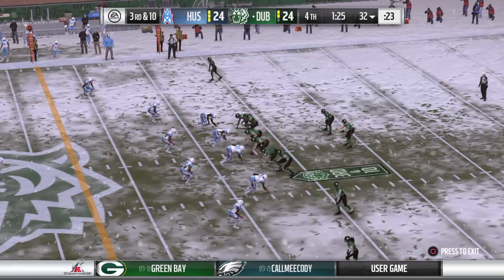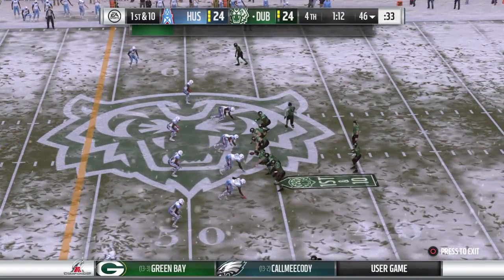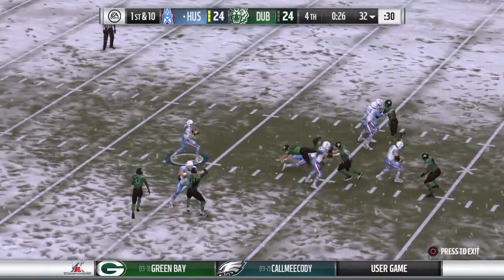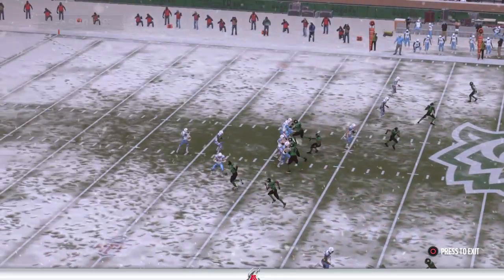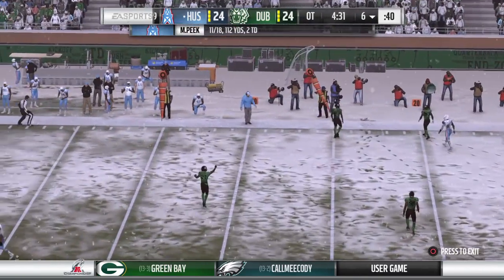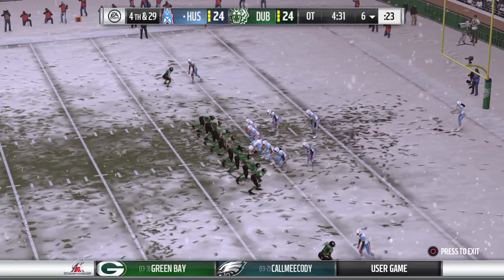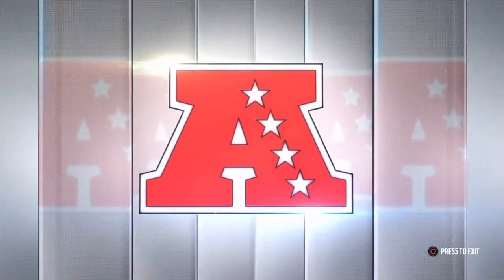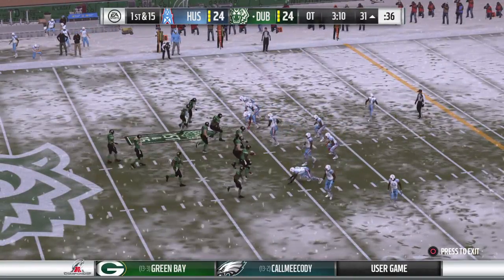CallMeeCody's Live PS4 Broadcast